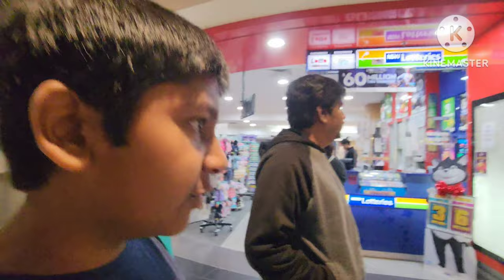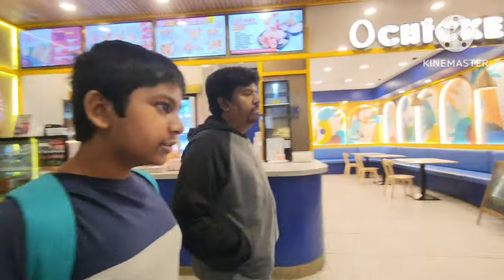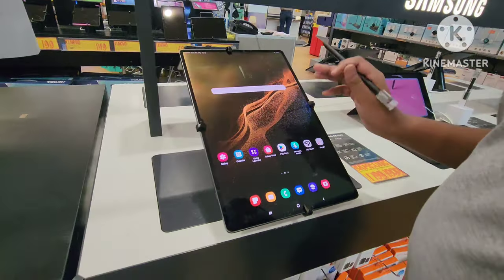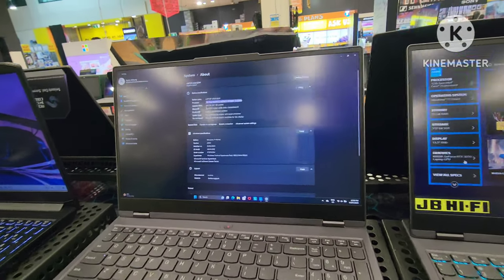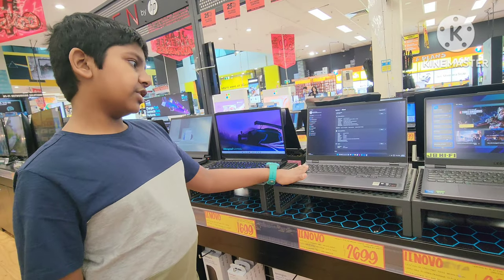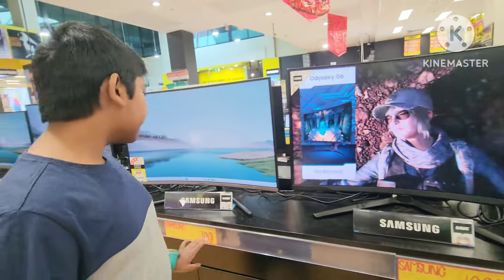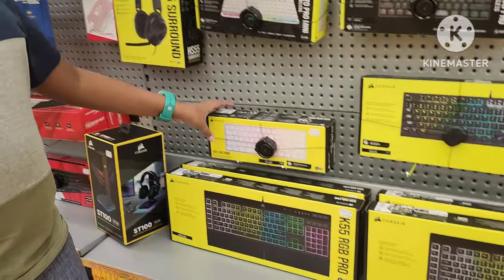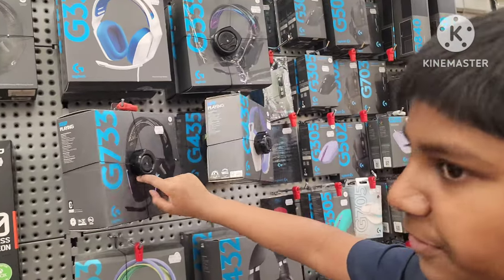JB Hi-Fi Shop Parramatta No Train to Sydney-Parramatta 😭. Micky Mouse Doll Lucky Weekend Vlog😍